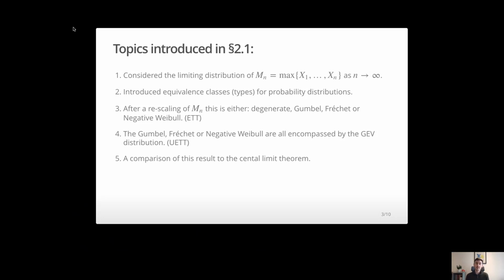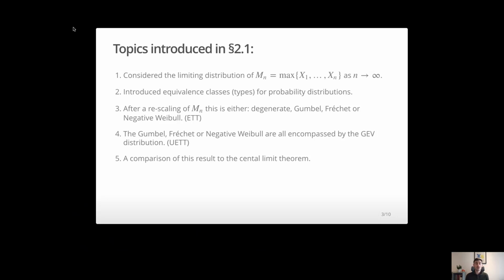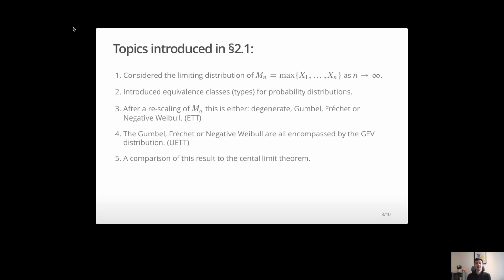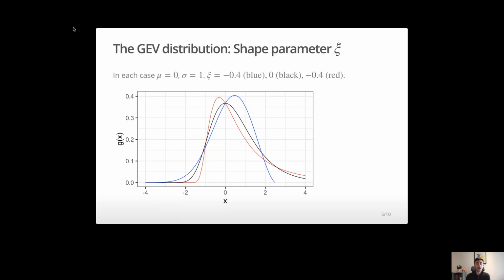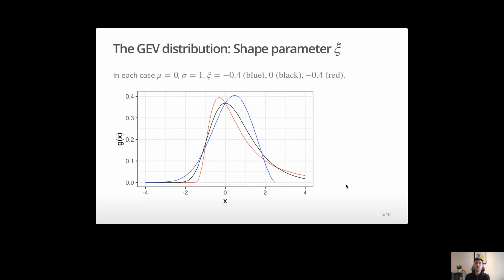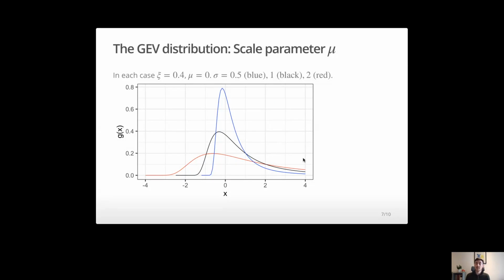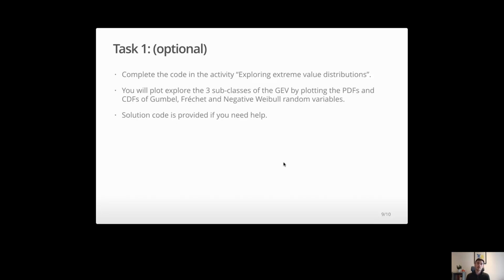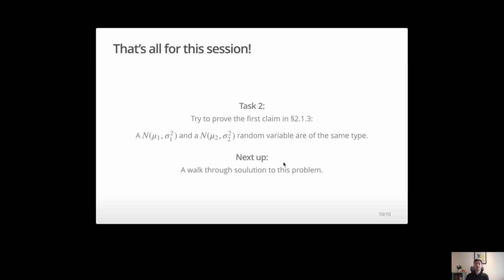Extreme Value Theory: 1.3 Block Maxima Summary